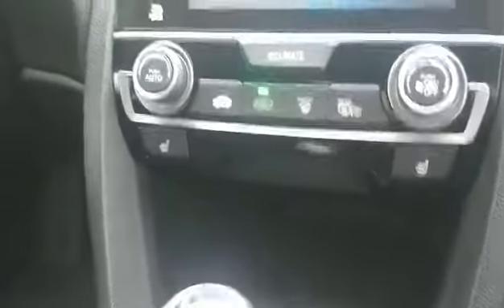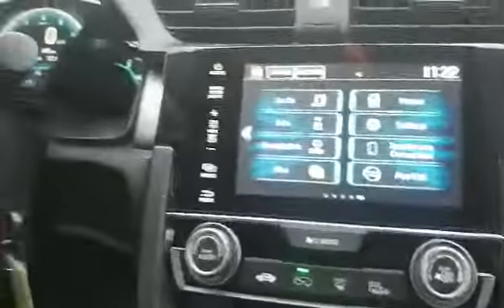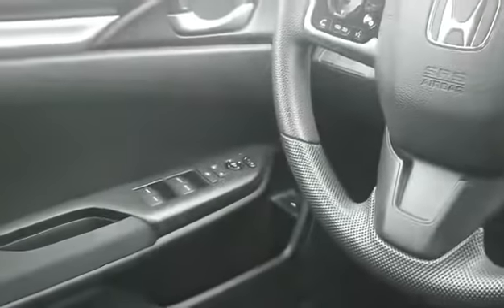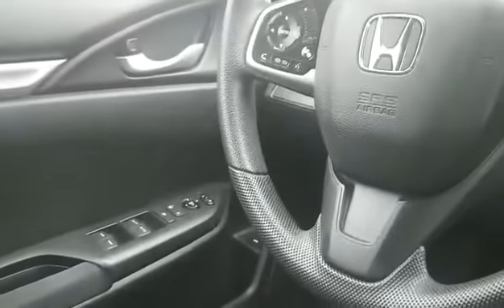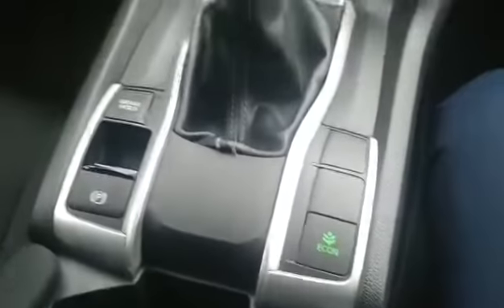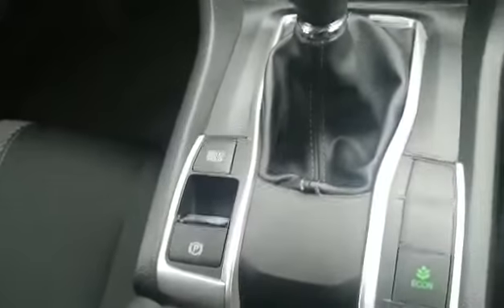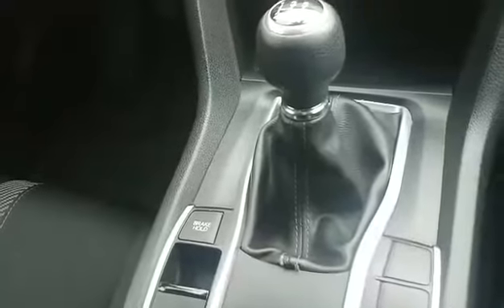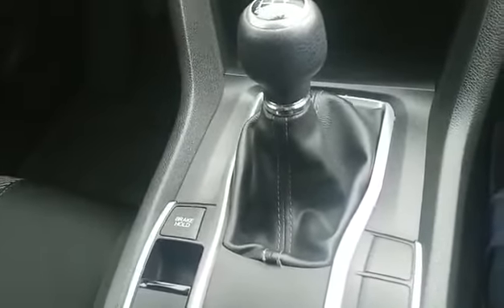2016 Honda Civic Lx Manual